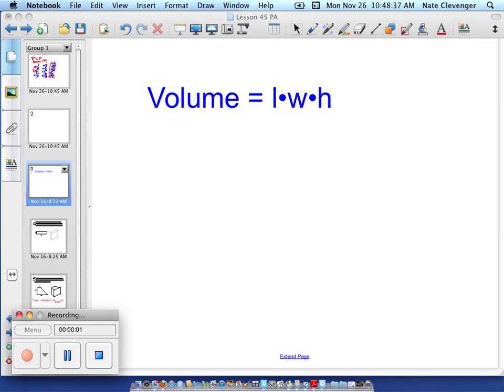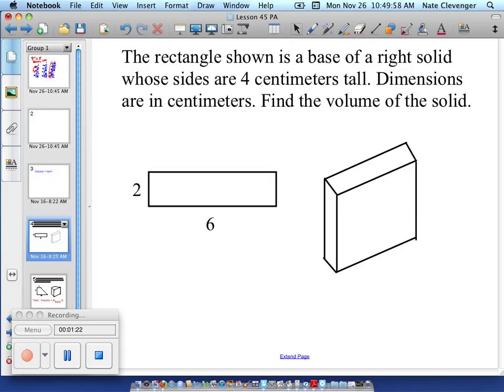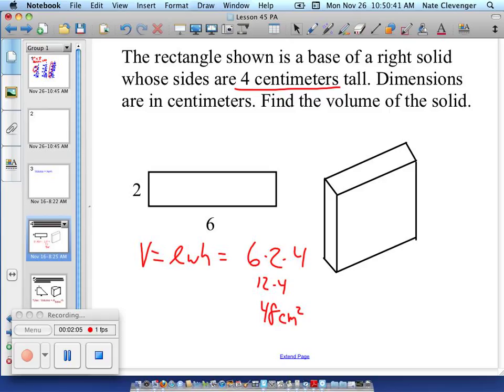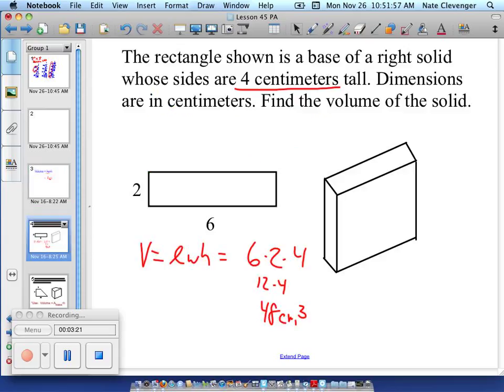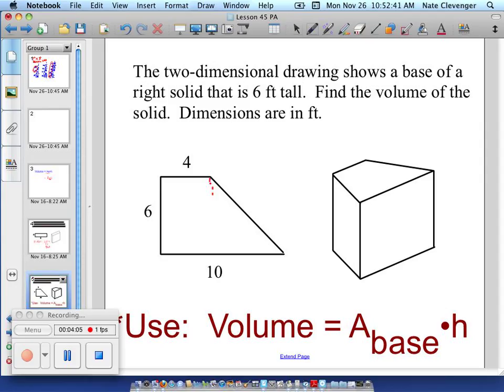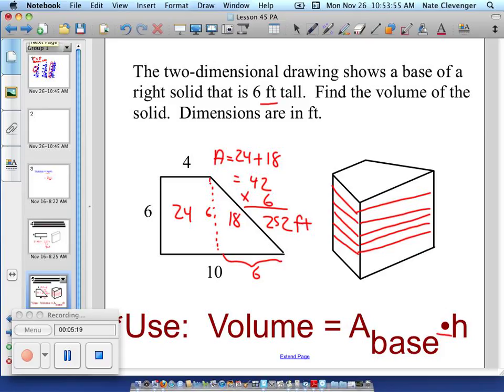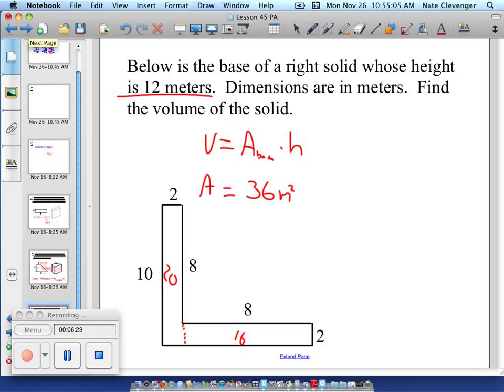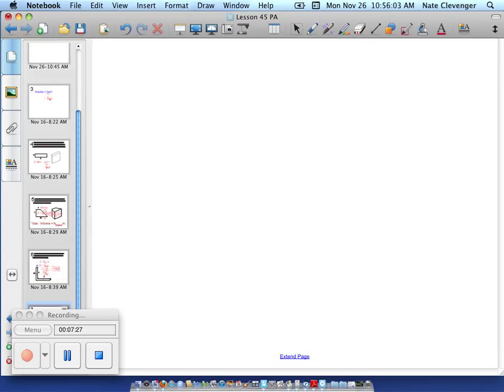November26 2012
Lesson 45 Pre-Algebra